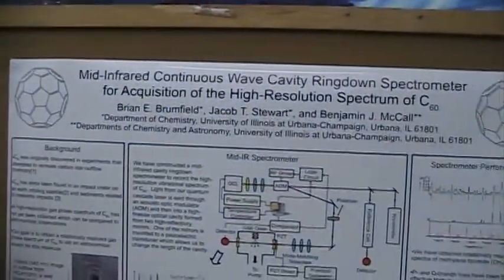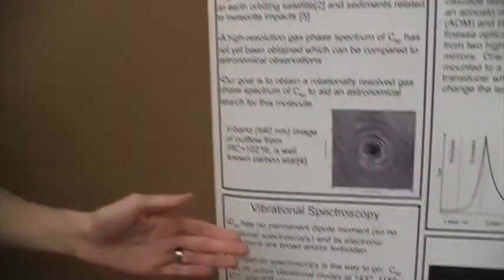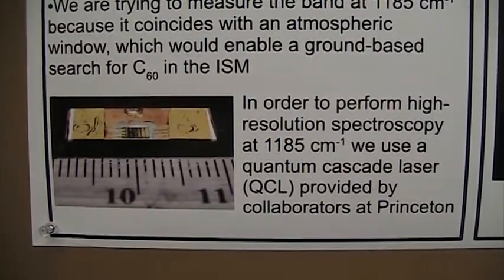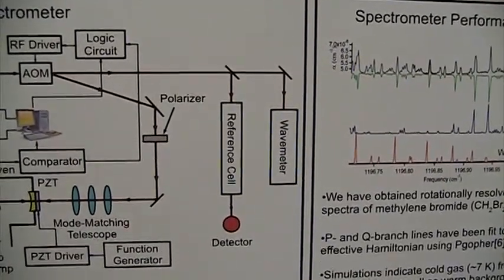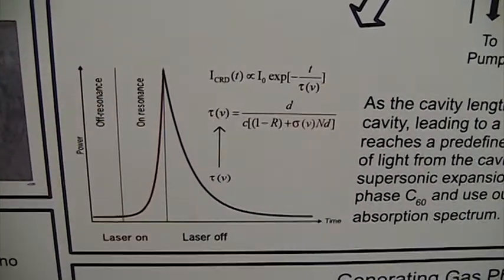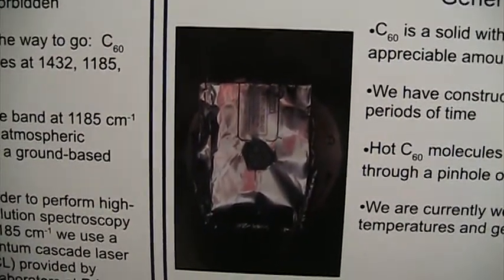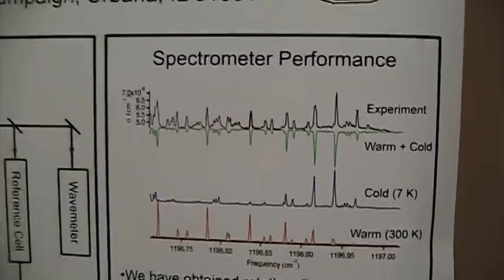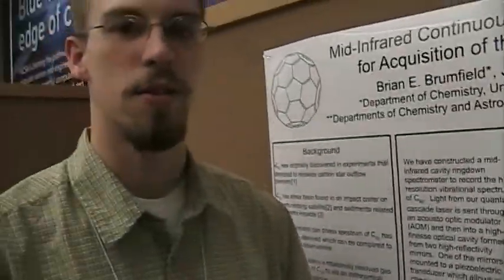MWAM09 Poster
This is me presenting my poster at the 2009 Midwest Astrochemistry Meeting held at the University of Illinois.  The subject of the poster is our efforts at obtaining a high-resolution infrared spectrum of buckmisterfullerene (C60).